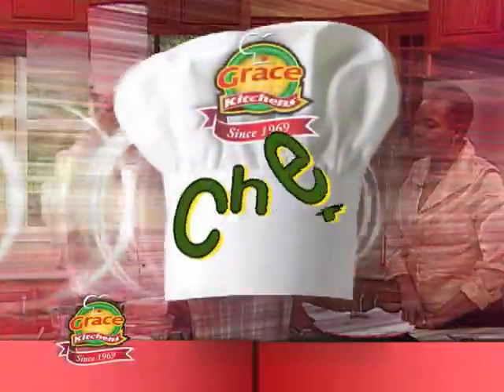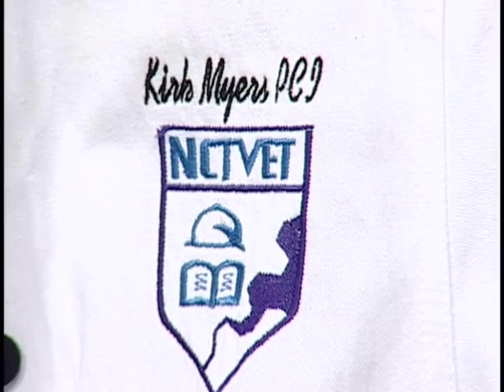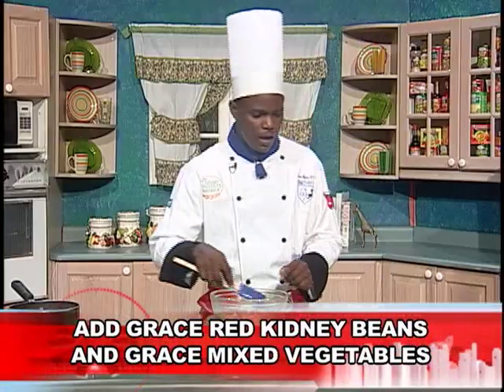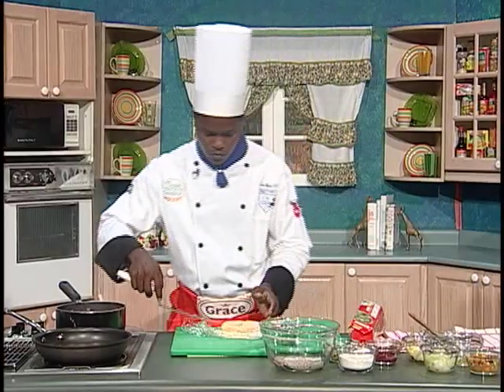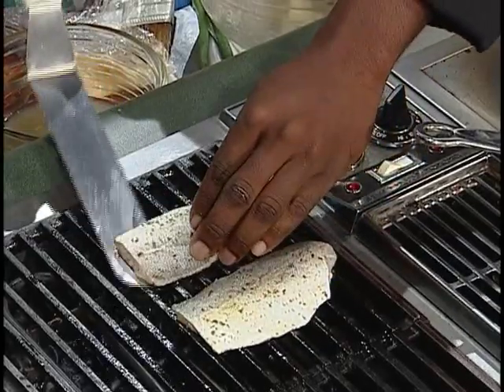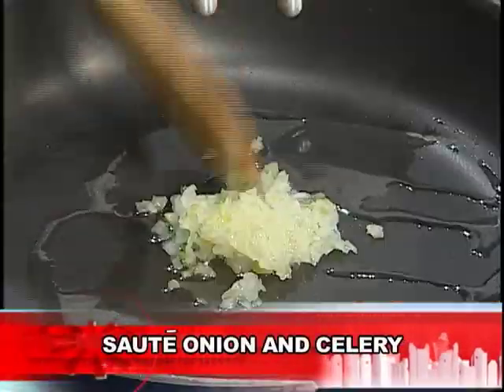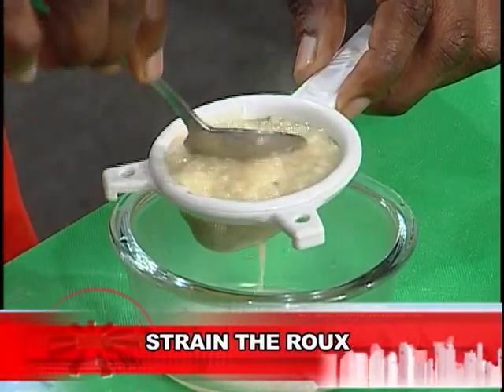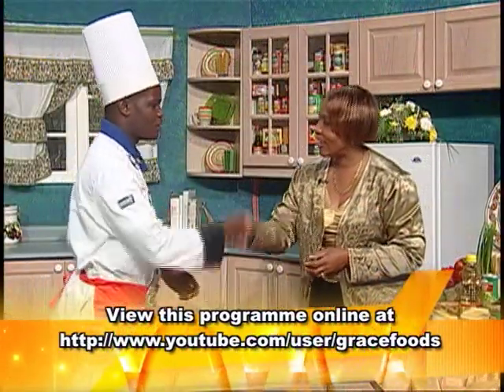Grilled Trout with Yam Legume Croquettes - Grace Foods Creative Cooking Chef Series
This one will leave you hungry!! Be sure to watch this video as young budding Chef Kirk Myers delivers a delicious meal idea, which will definitely tease your taste buds.